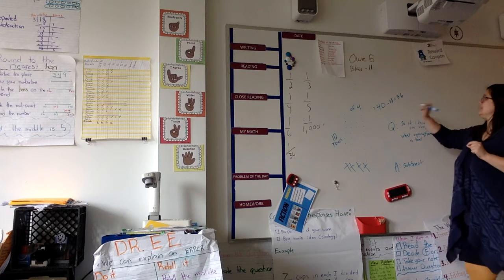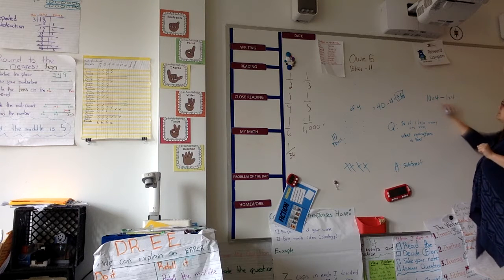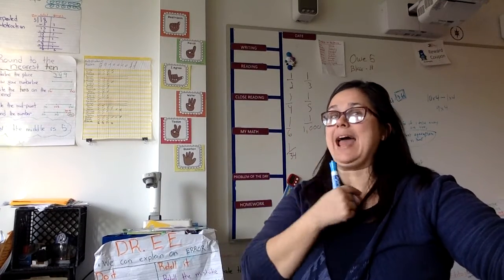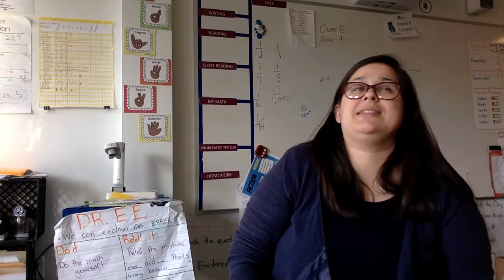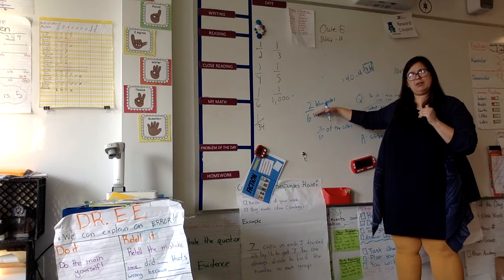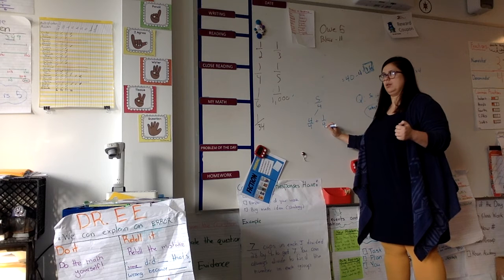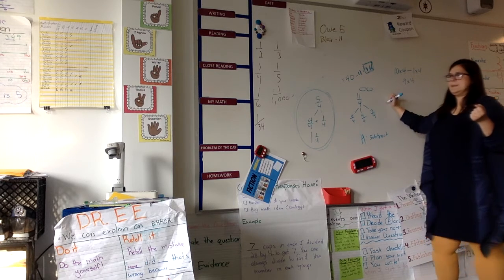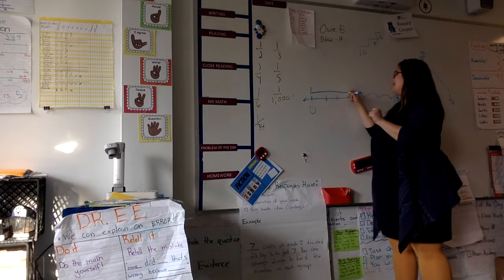Quest Meeting on 11:19